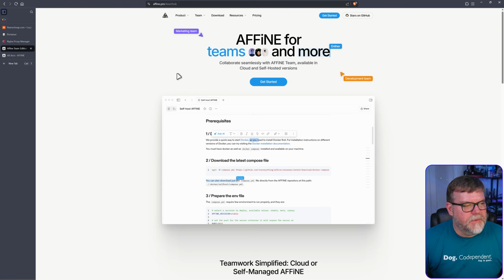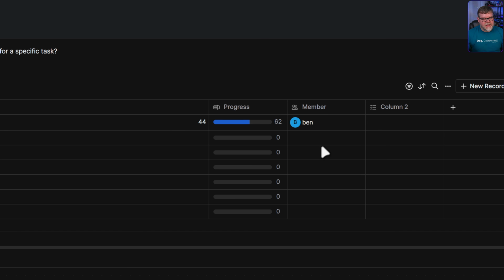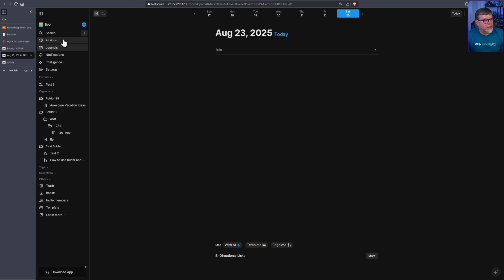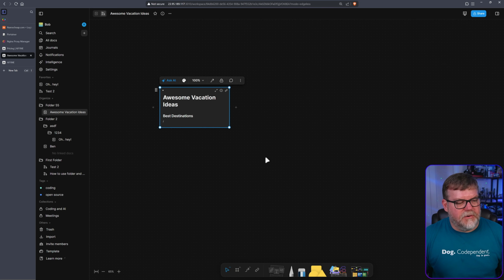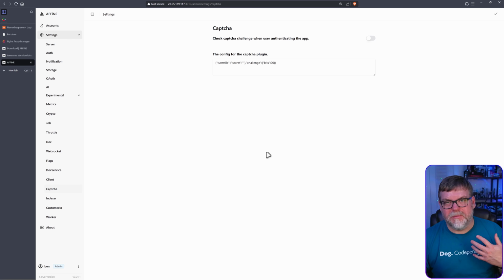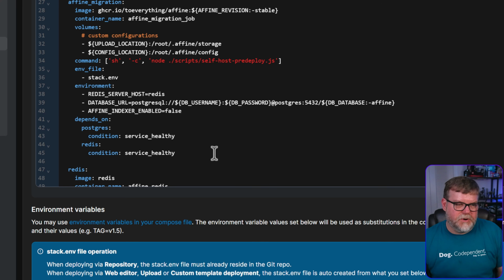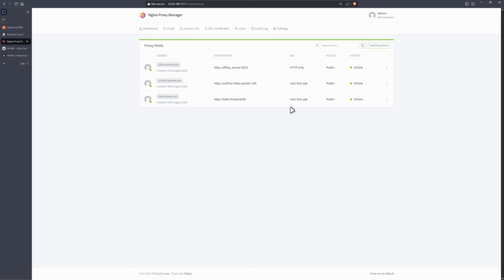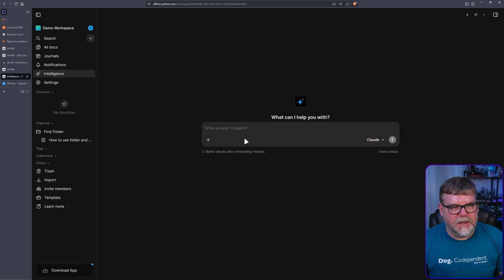AFFiNE | All-in-One Workspace with AI, Docs & Whiteboards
THIS IS A LOOOONG ONE!!  LOTS TO COVER!

In this video, we’re diving deep into AFFiNE — an open-source, privacy-first, self-hosted alternative to Notion, Miro, Docmost, Bookstack, and other note-taking or mind-mapping apps.

AFFiNE combines documents, whiteboards, mind maps, and databases into one powerful canvas — giving you full creative freedom in a local-first, real-time collaborative workspace. And since it’s open source, you own your data, your setup, and your workflow.

I’ll show you:

🔎 A review of AFFiNE’s features and why it’s different from Notion & Miro
🐳 How to install it with Docker + Portainer
🌍 How to make it internet-facing with Nginx Proxy Manager
🤖 How to connect AFFiNE to the OpenAI API for AI-powered note-taking, brainstorming, and mind mapping

✨ Key Features You’ll See:

📓 Fully merged docs + whiteboards on an infinite canvas
📓 Create notes, tasks, slides, sticky notes, shapes, and embedded web content
📓 Local-first data storage with real-time collaboration
📓 AI integration for summarization, mind mapping, slide generation & more
📓 Templates for project planning, study, productivity, and creative workflows
📓 Self-hosting freedom — run it your way, with plugin support coming soon

If you’ve been searching for a self-hosted Notion/Miro replacement or alternatives to Docmost and Bookstack, AFFiNE gives you all-in-one productivity without the vendor lock-in.

By the end of this video, you’ll have AFFiNE fully installed, secured, and connected to the OpenAI API — ready to become your team’s private knowledge hub.

Chapters:
0:00 - Welcome to SYNACK Time
0:33 - AFFiNE Web Resources
3:35 - Product Demo
30:00 - Admin Control Panel
36:38 - Installation Time!
49:14 - Configuring Nginx Proxy Manager Network
49:37 - Creating our sub domain
50:25 - Configuring Nginx Proxy Manager's Host
53:20 - First time installation steps
56:49 - Configuring AI (using OpenAI)
57:34 - Getting our API from OpenAI
1:00:56 - A funny joke for you!
1:01:36 - Wrap up!